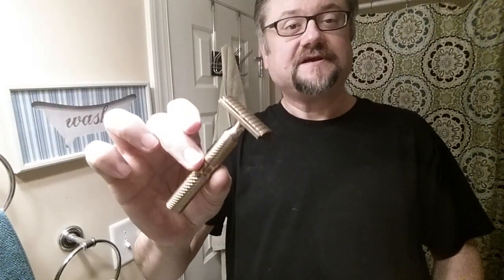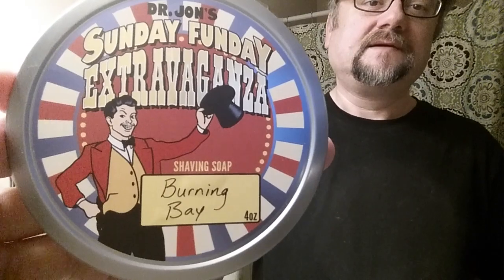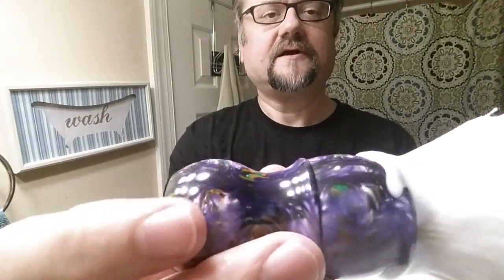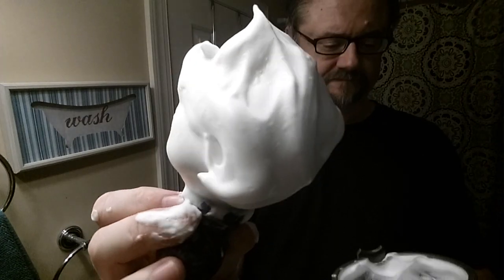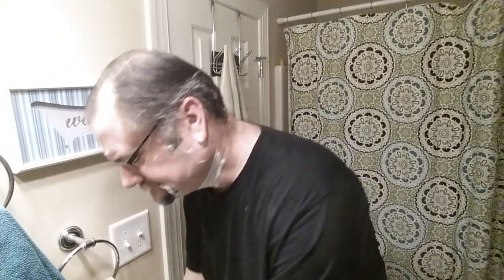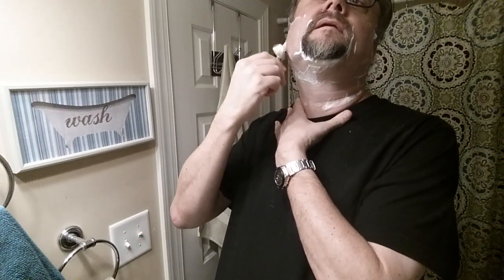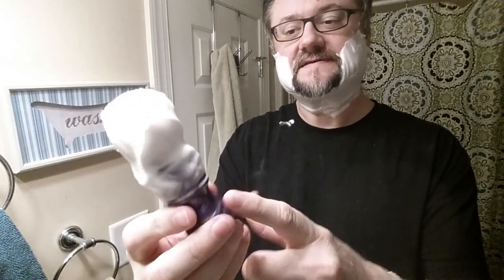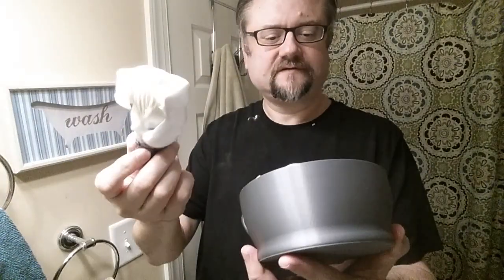Just a Shave: Timeless Bronze - PolSilver (14) - Dr Jon's SF Burning Bay - WD Boar 24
Razor: Timeless - Bronze .38 Solid Bar
Blade: PolSilver (14)
Lather: Dr Jon's - Sunday Funday Extravaganza - Burning Bay
Brush: Whipped Dog - Boar 24mm (43 uses)
Post: Barrister & Mann - Reserve Seville

*General Notes / TL;DR*:
A good shave today.  Tried the new Sunday Funday scent from Dr Jons.  And another blade in my new-ish Timeless Bronze.

*Razor and Blade Notes* - Timeless - Bronze .38 Solid Bar ::: PolSilver (14 uses):
Maybe not quite as good for me as the Astra plat from yesterday, but still a very nice shave, in terms of comfort and results.

No tugging or irritation.

*Soap Notes* - Dr Jon's - Sunday Funday Extravaganza - Burning Bay:
Dr Jon's performance is very good.  So I always look forward to his monthly releases.  Nice glide.

30 second load with lightly-wet boar brush + 2.5 tsp water = 5 passes of slick, enjoyable, almost-creamy lather.

Scent: Kinda liked it.  It was just too weak... for me.

Scent Strength: 3-4/10, barely present during shaving.

*Brush Notes* - Whipped Dog - Boar 24mm (43 uses):
Returned to this brush after a few months without it.  Wanted to compare it to the current Boar-a-thon brushes I'm training up.

It was so nice.  Medium backbone and truly soft tips without a hint of scritch.  Better than the young Semogues I'm working with lately, but that's hardly fair since this guy has 42 uses to their 10.  It was more comparable with the Zenith that's in my rotation.  More bristle density, while keeping the tips on the face for a great feel.

**Shave Quality**
During the Shave Feel: